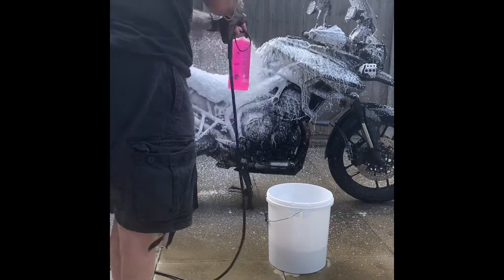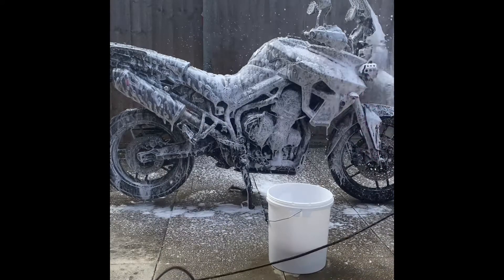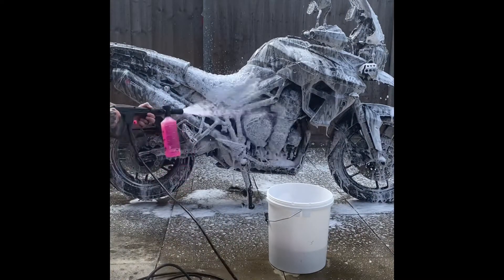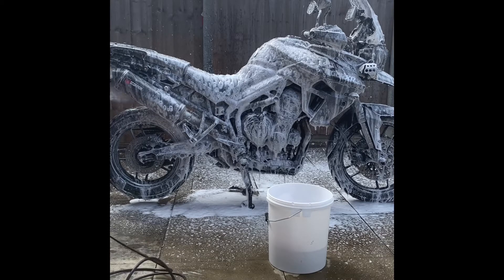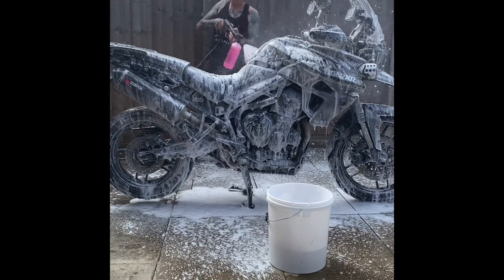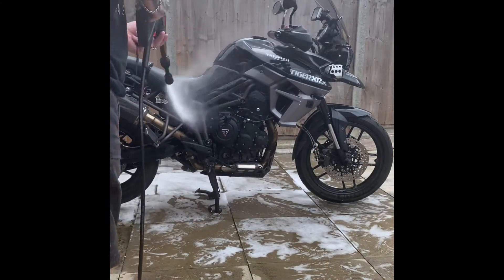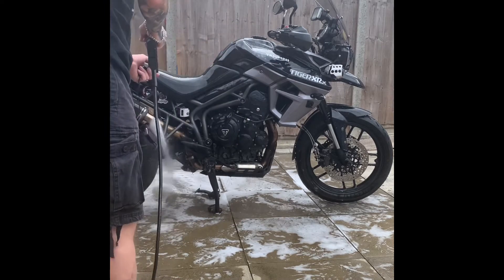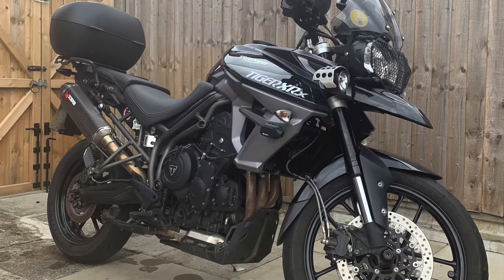Muc-Off Pressure Washer - Quick Review!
A short review of the muc-off pressure washer. It’s a good bit of kit specifically designed for motorbikes, it isn’t so powerful that it will destroy your bearings or other fragile parts.
As a bonus the snow foam is cruelty free and fee from animal ingredients. Bruce. 🏍💨🌱💀